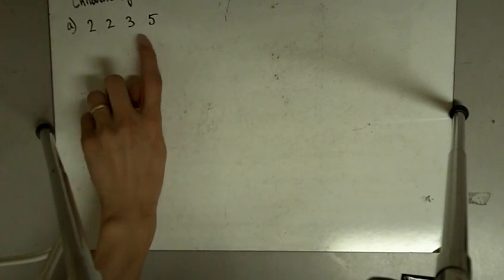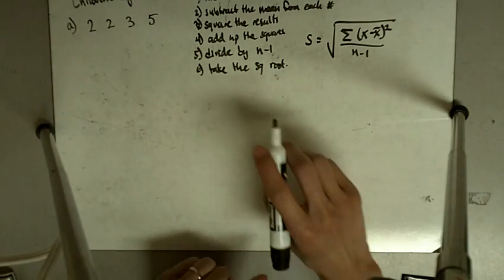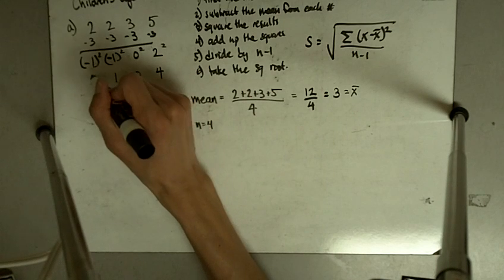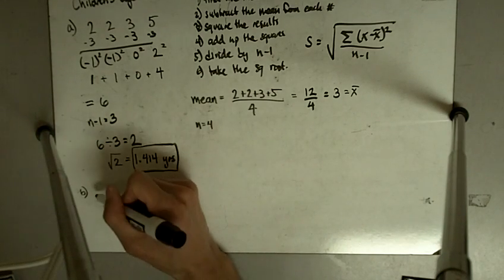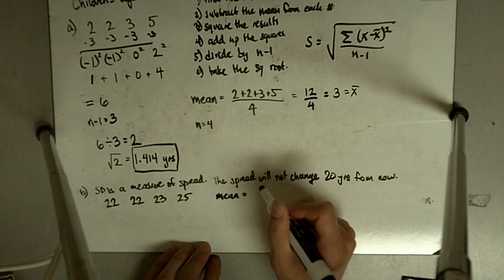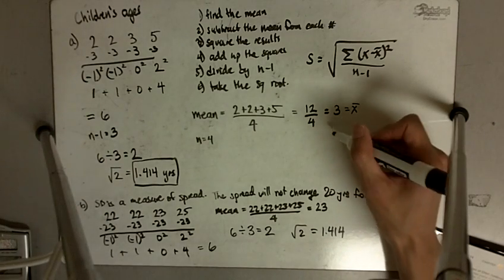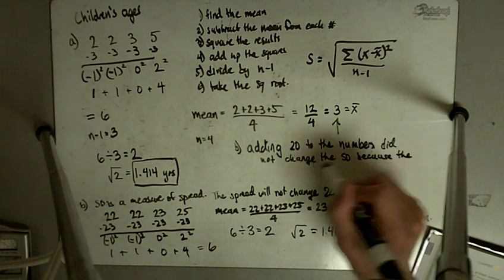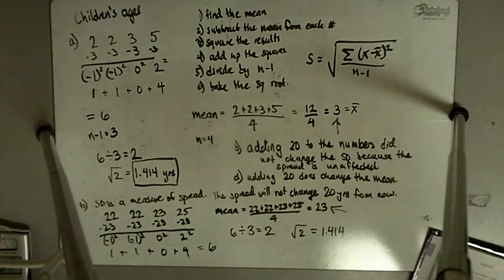Stat XL 10 HW Solution Exercise 3 17